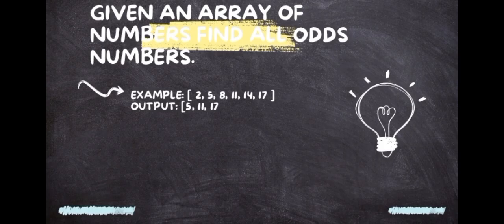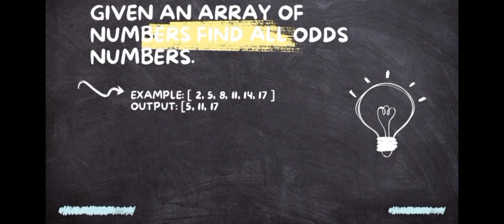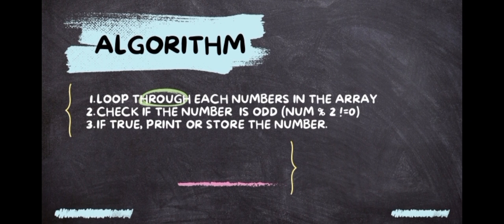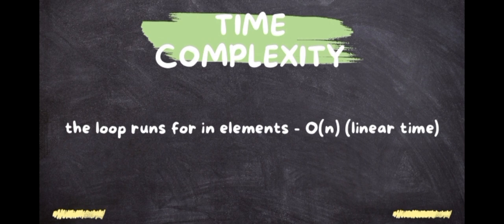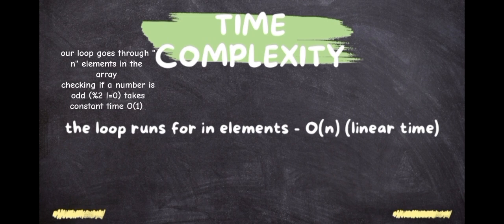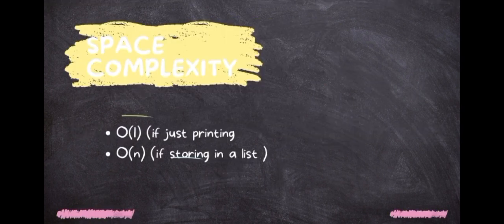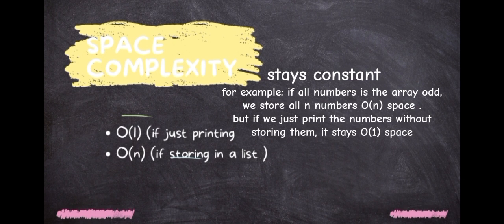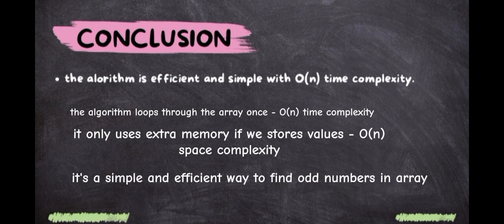EVALUATION OF FINDING ODD VALUE IN ARRAY IN TERMS OF TIME AND SPACE COMPLEXITY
BSCS 2A